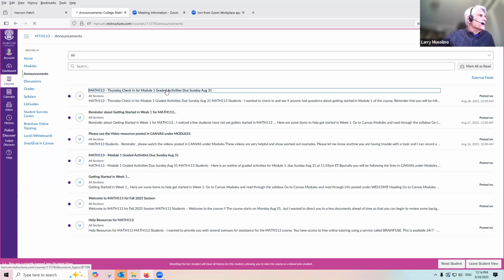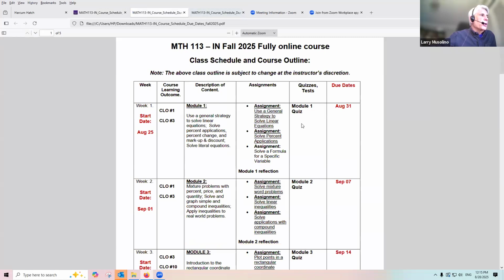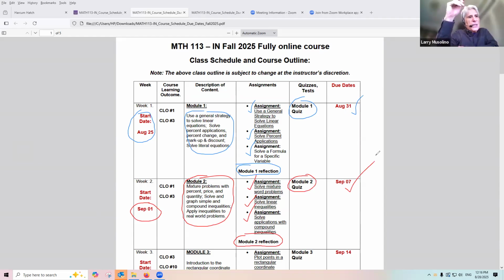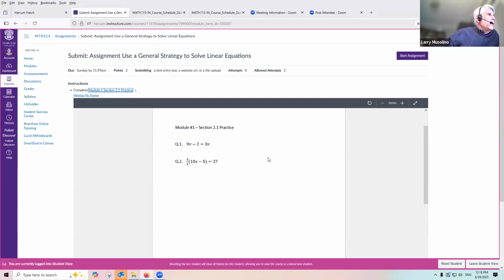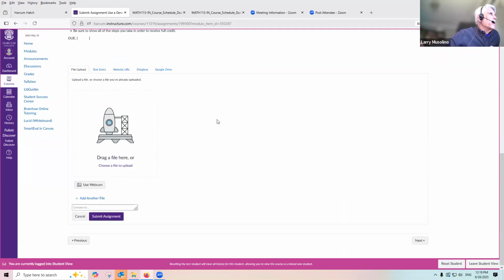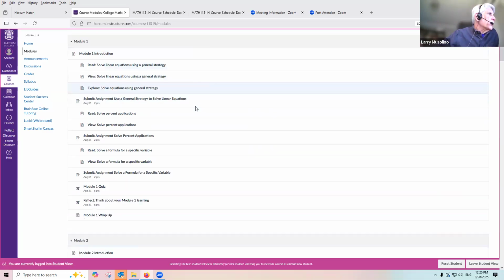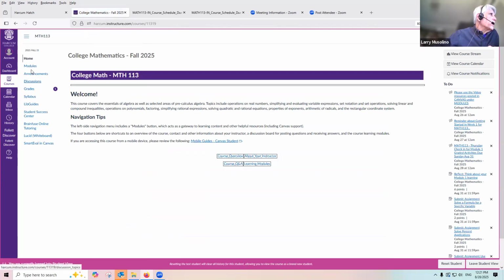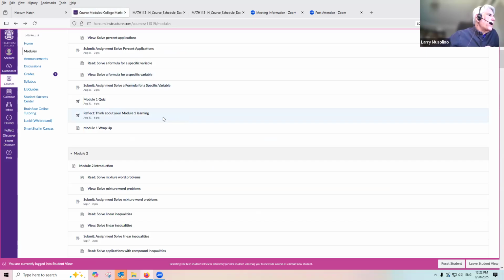Harcum MATH113 Course Overview Video